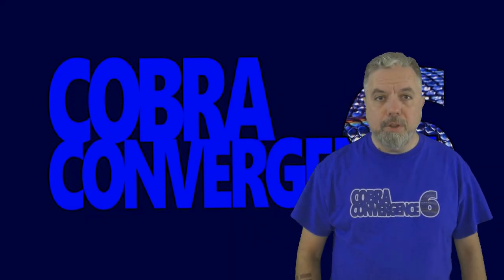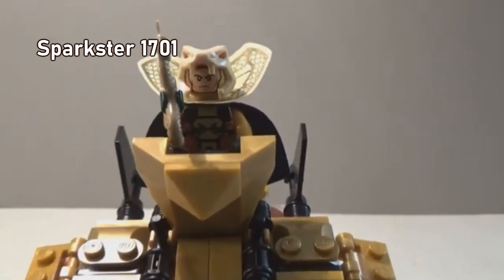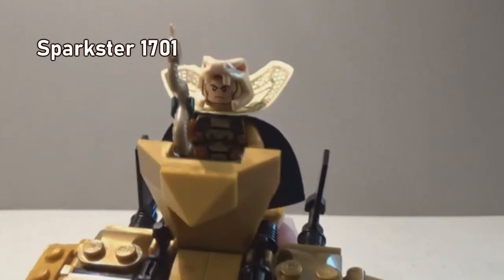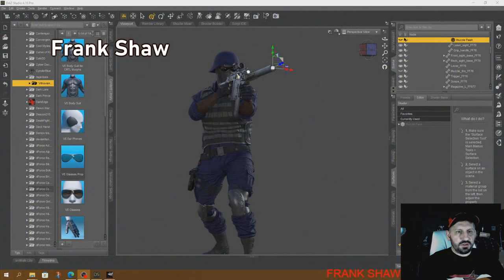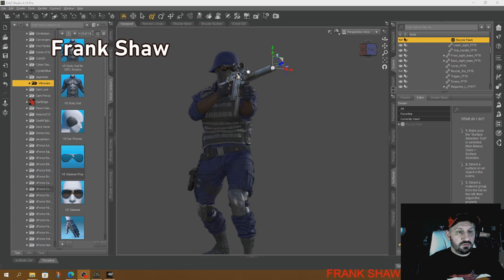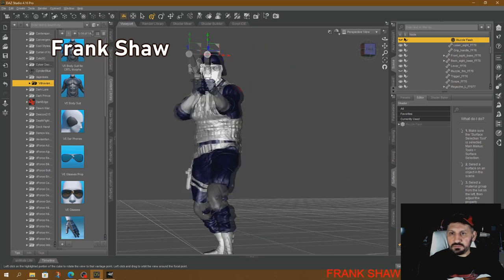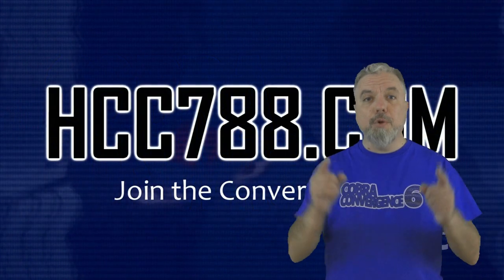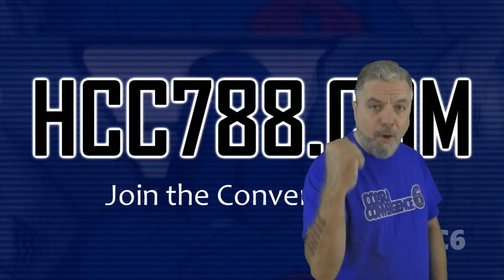YOUR Cobra Convergence 6 creations WEEK 1